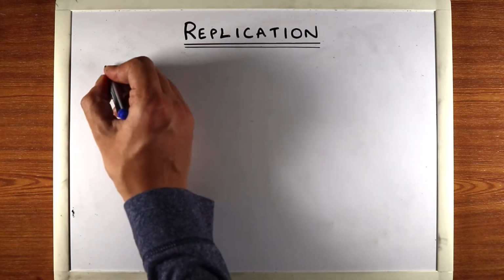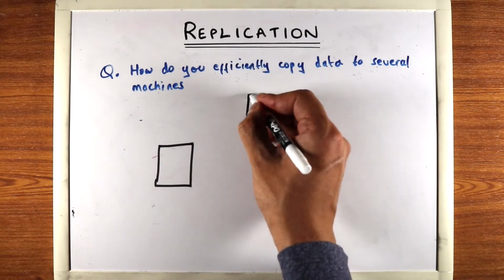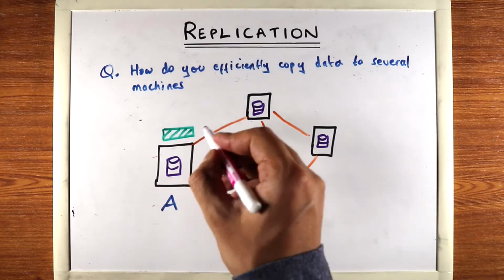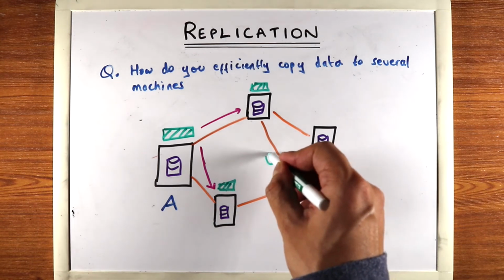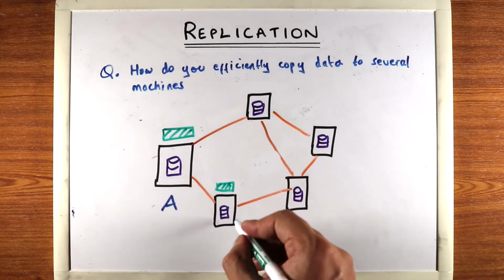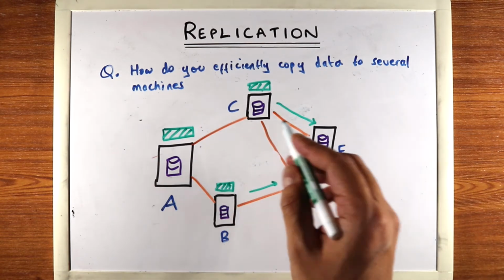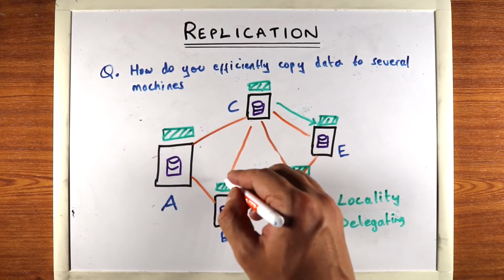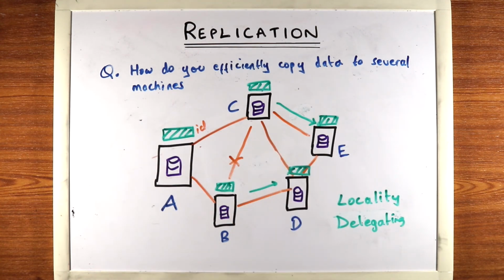Ep 10 - Copying Data to Many Machines